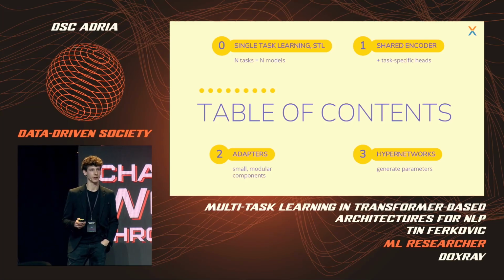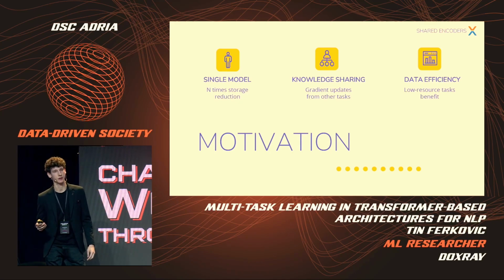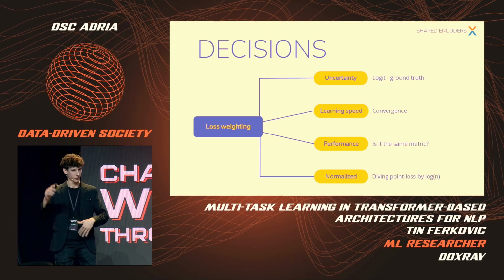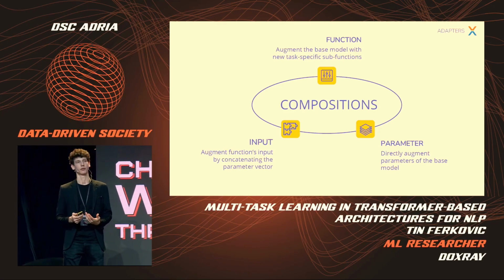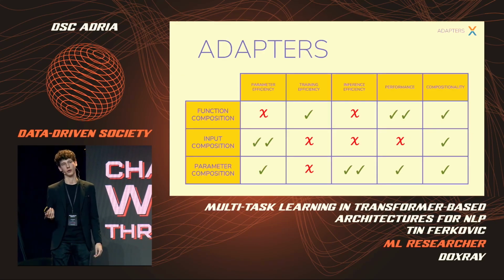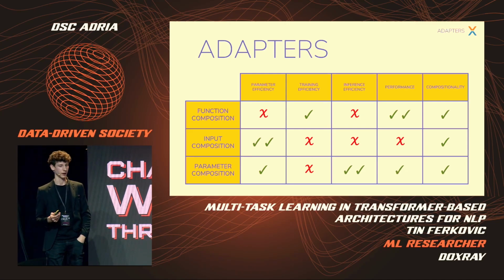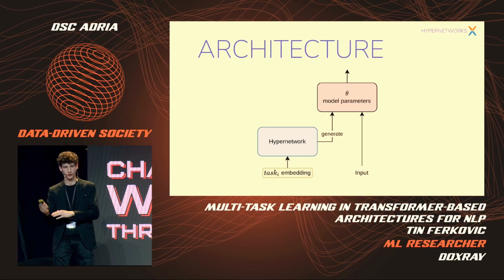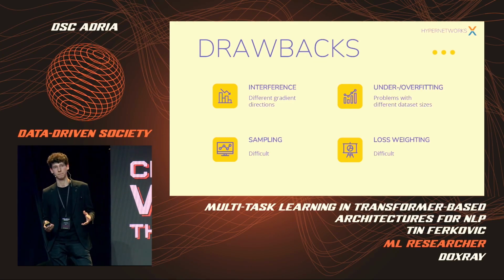Multi-Task Learning in Transformer-Based Architectures for NLP | Tin Ferkovic | DSC ADRIA 23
Tin presented how training separate models from scratch or fine-tuning each individually for different tasks is costly in terms of computational resources, memory usage, and environmental impact. Multi-task learning leverages information across N tasks and datasets to enhance their performance. This approach presents benefits such as a shared model, representation bias, increased data efficiency, and eavesdropping. To mitigate issues such as catastrophic forgetting and interference, various methods have been proposed. This talk will explore the concepts of a general approach to multi-task learning in transformer-based architectures, novel adapter-based and hypernetwork techniques, and solutions to task sampling and balancing problems.

This talk was held at DSC ADRIA 2023